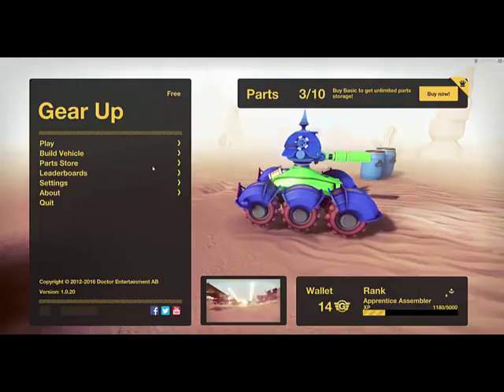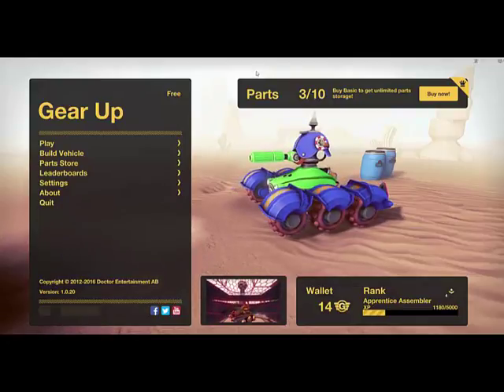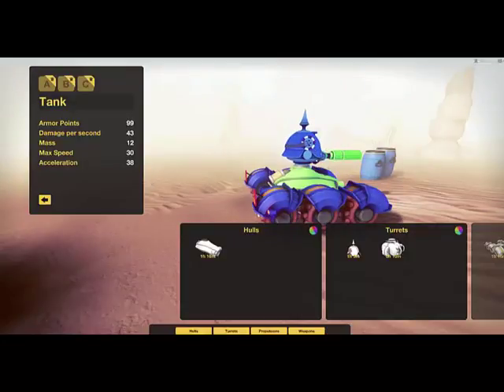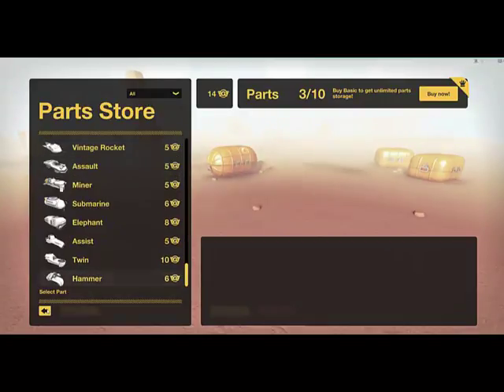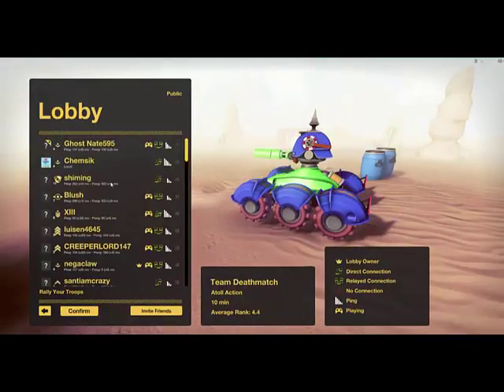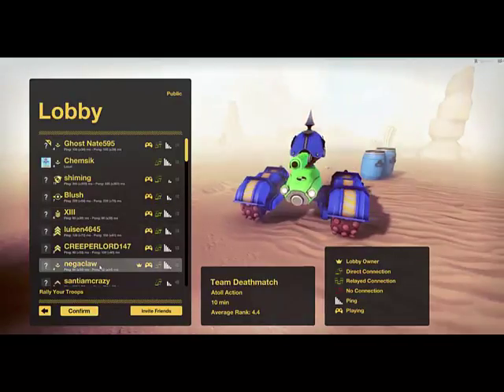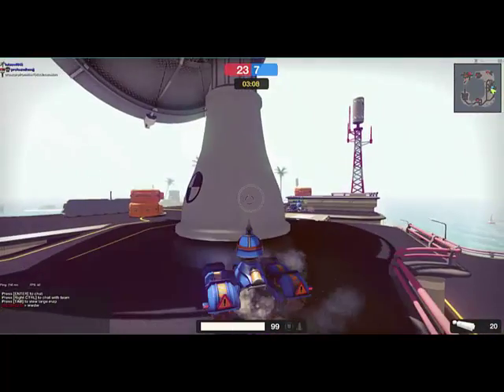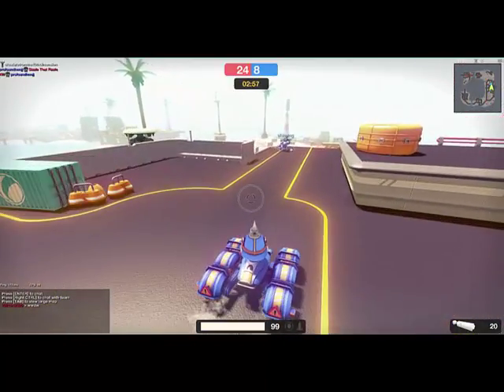Gear Up Quick Play Through - Caleb's Corner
Song: Eric Rodiguez - PANL! [From Free Songs To Use]
• Support Eric Rodriguez: